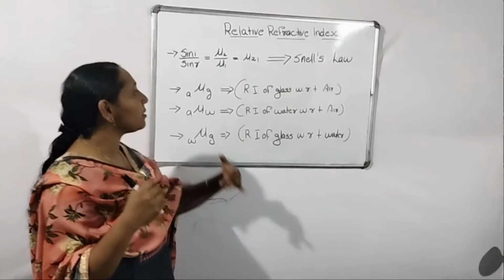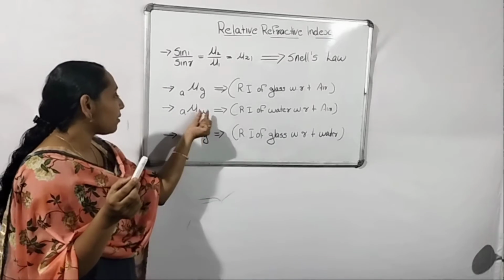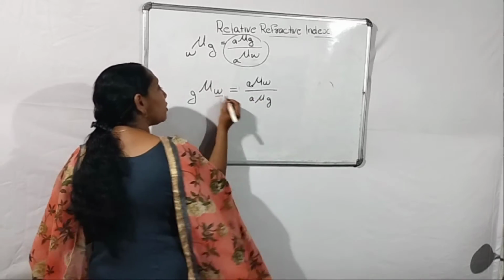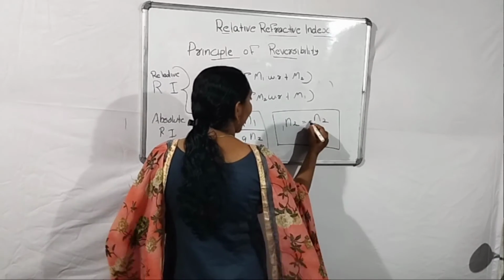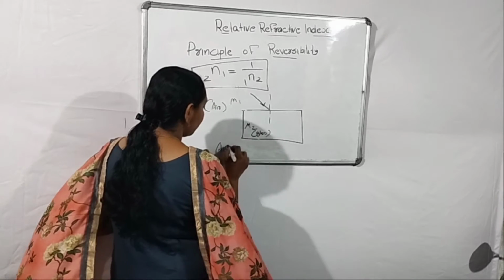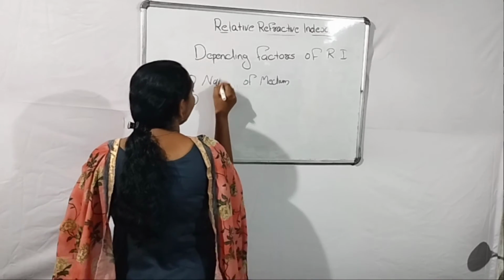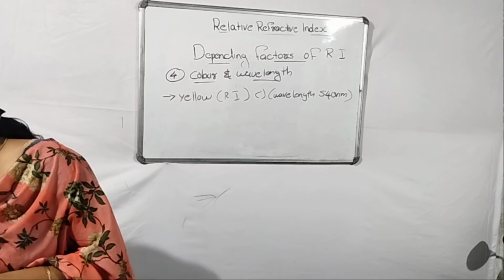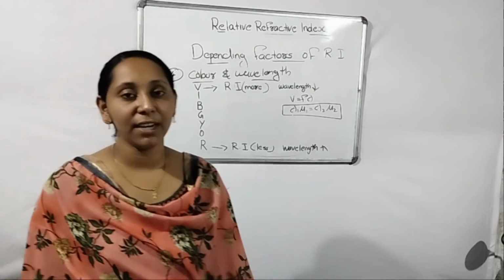RELATIVE REFRACTIVE INDEX.CHAPTER LIGHT(part 4)